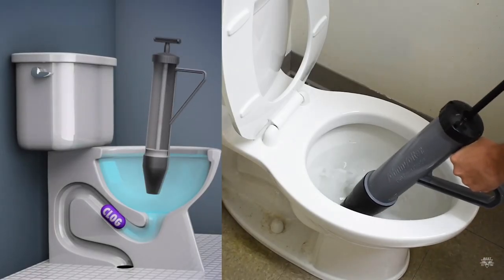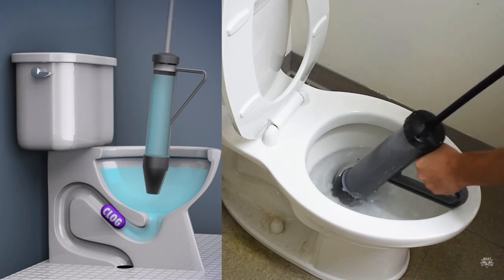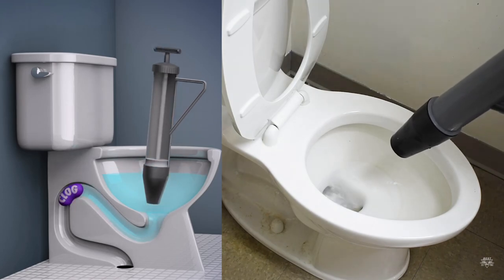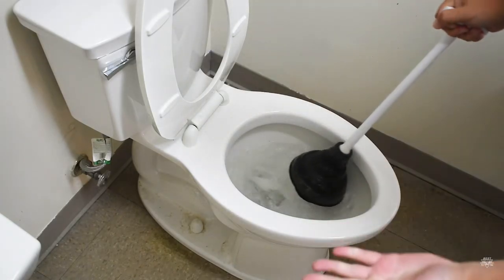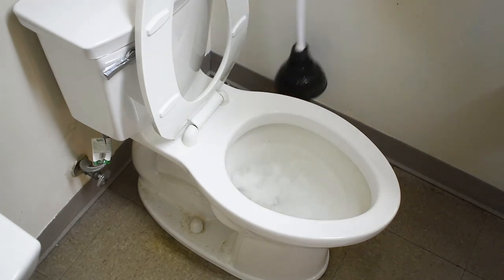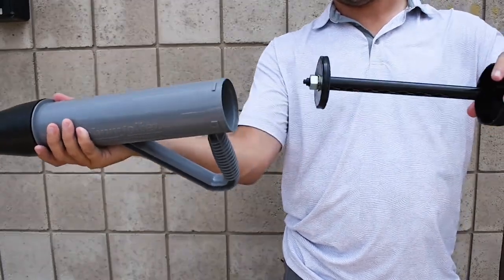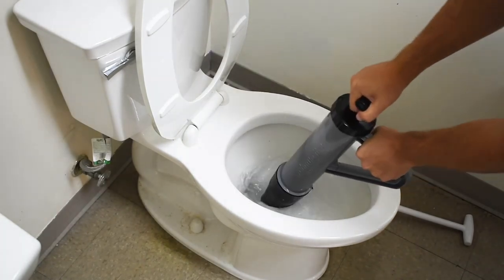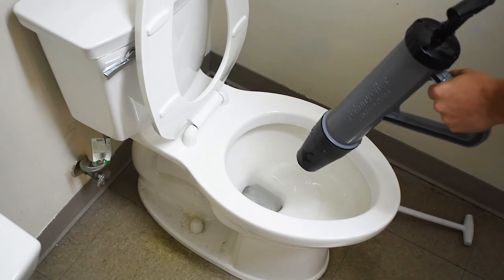Best Plumbing Solution | Perfect Plumbing Tool | Johnny Jolter No Mess Plunger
Johnny Jolter is the world’s best plumbing solution. Generating over 140 psi of water pressure, Johnny Jolter is made to tackle the toughest toilet clogs and with NO MESS. Johnny Jolter No Mess Plunger is your perfect plumbing tool for the job.

The Johnny Jolter The No Mess Plunger is the most effective toilet plunger available today at any price. Used by professional maintenance companies, this high-quality, made-in-USA product is now available to the homeowner. It works by drawing water into the chamber, then forcing it back through the blockage. Clears toilets with just one push. No overflow mess, no cartridges to replace. Easy to maintain, clean and store for the times when you need a quick fix to a plugged toilet! Use what the professionals use and FEEL THE POWER!

Product of Integrity Innovations